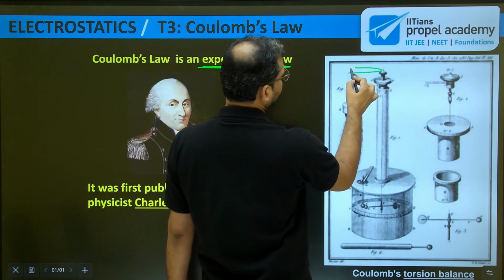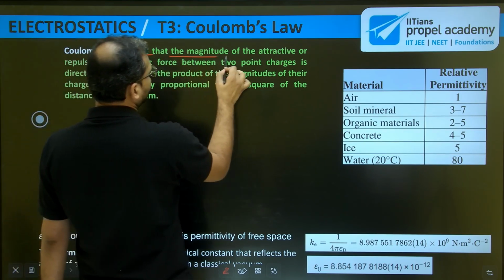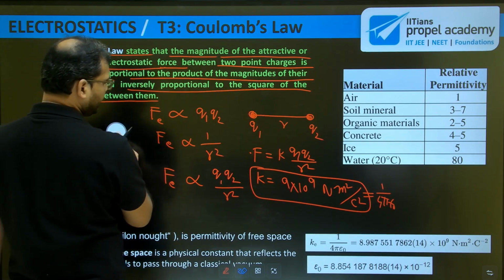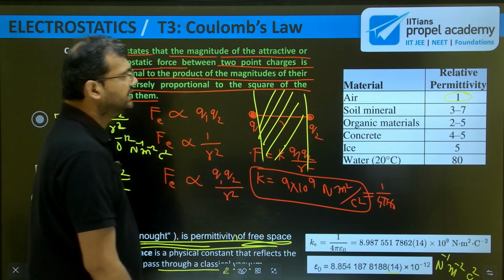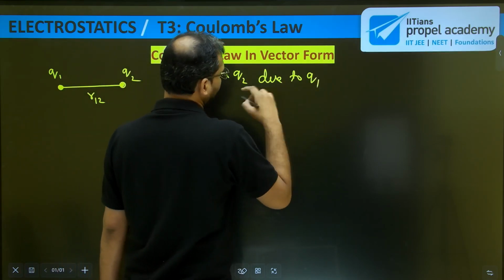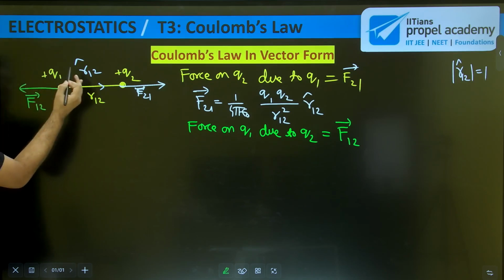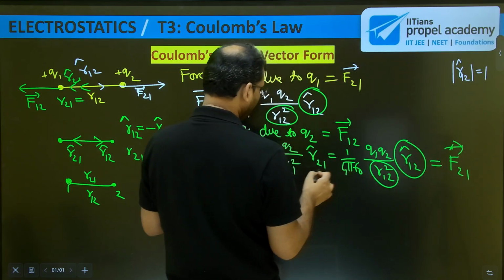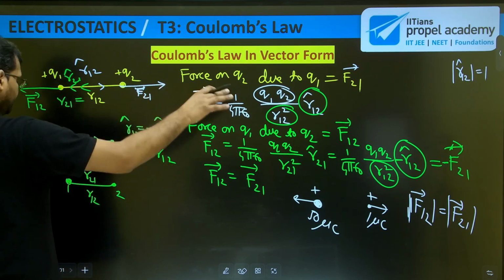T3a Electrostatics Coulombs law